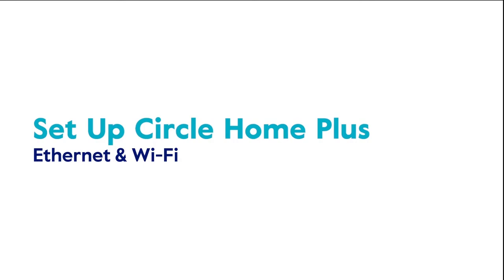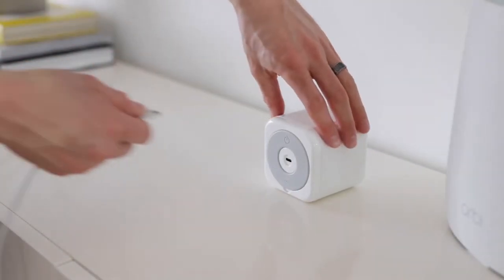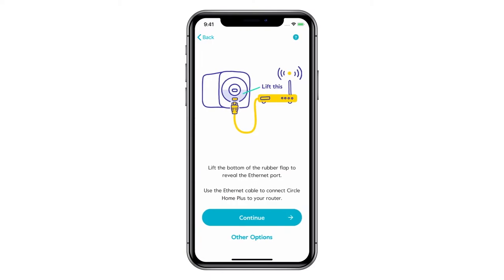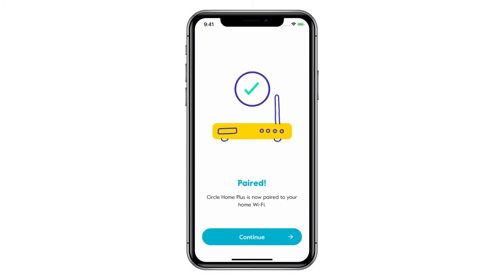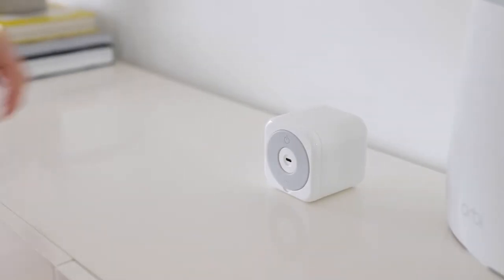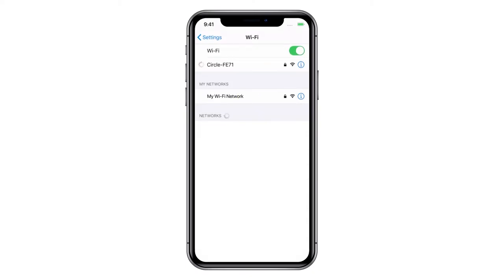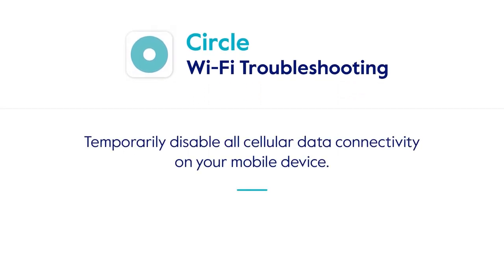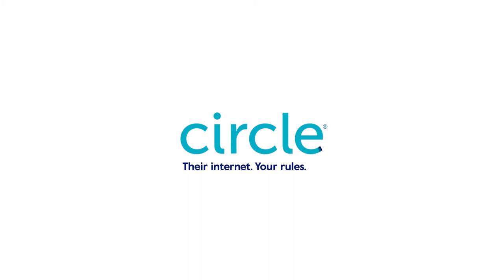Set Up Circle Home Plus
Circle Home Plus pairs with your home Wi-Fi network and manages online activity for any connected device on your home network.

For the best network performance, pair Circle Home Plus over Ethernet and add Wi-Fi as a backup. meetcircle.com